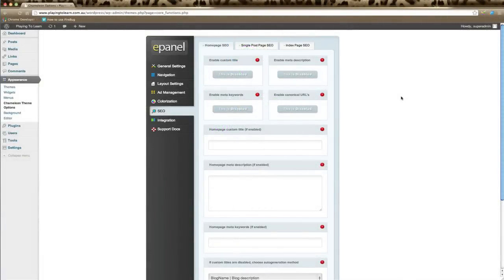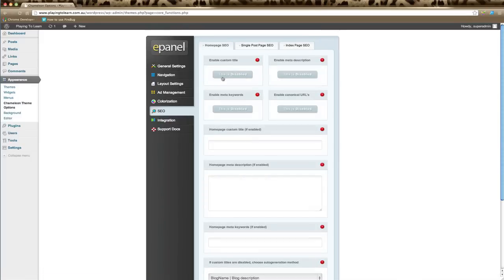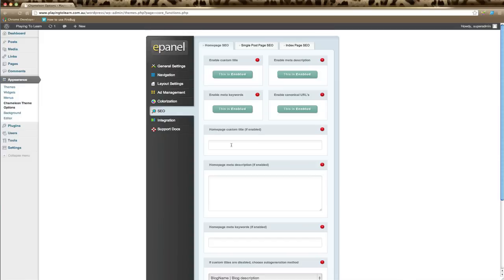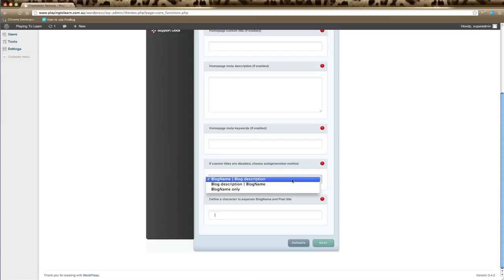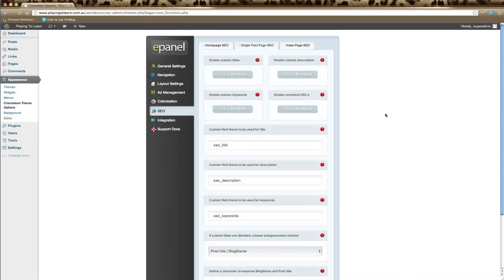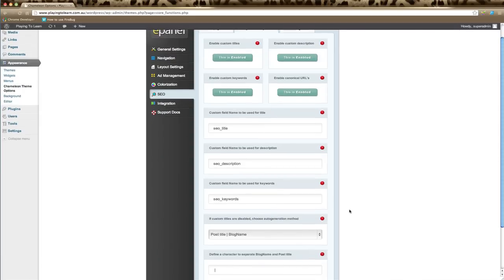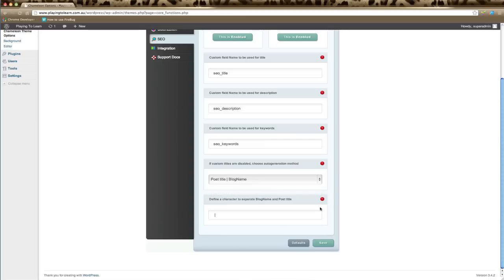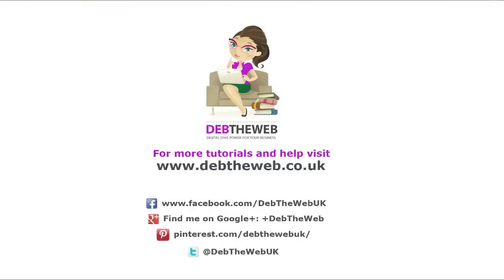Elegant Themes - EPanel SEO Settings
How to setup SEO in your EPanel - Elegant Themes - Wordpress